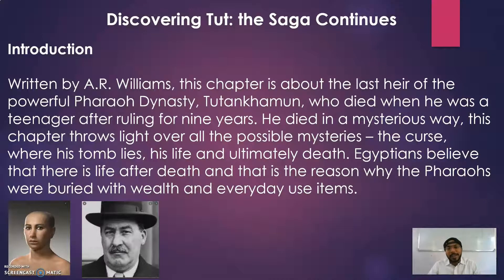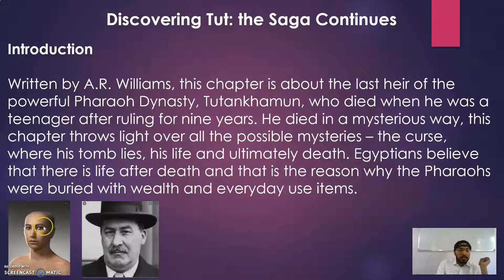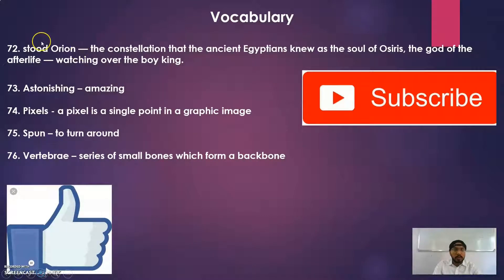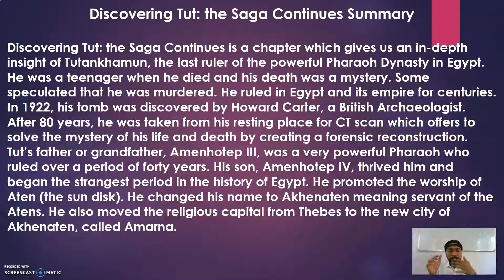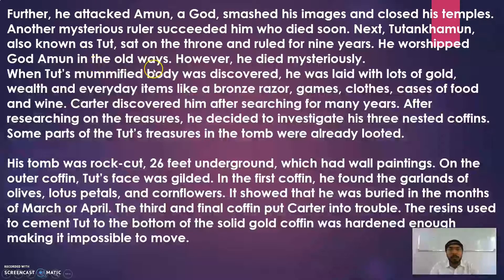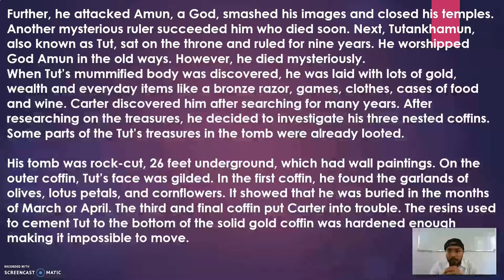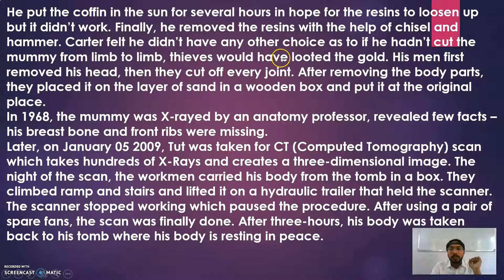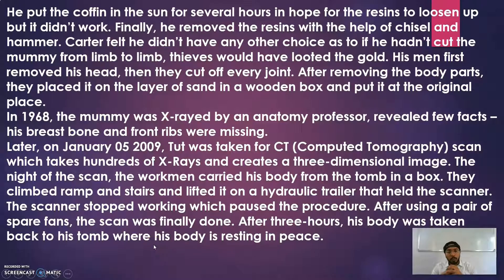Discovering tut class 11 in English | Detailed Explanation and summary | CBSE class 11th English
This Video contains a detailed and interesting Explanation of the chapter and it gives students all the notes and points which will help them to frame answers in their exams.

Always try to understand English literature in English language if you want to write proper and scoring answers in your exams.

In have seen most of the you tube channels are explaining all the English chapters in Hindi which is not the correct way and if you understand English literature in Hindi then you can never make progress in English as a subject and it will also hamper your development of spoken English skills.
So keeping the above thought in mind i have created this channel where i give you detailed explanation in English in a correct manner with the use of images and white board etc.

Not only it will help you to understand the chapter but also you will improve your understanding of the English language which is very important in this Era.
I am covering all the English literature and English Grammar portion for classes 6th to 12th for C.B.S.E, I.C.S.E, I.S.C and U.P. Board schools.

Arpit Sam Singh